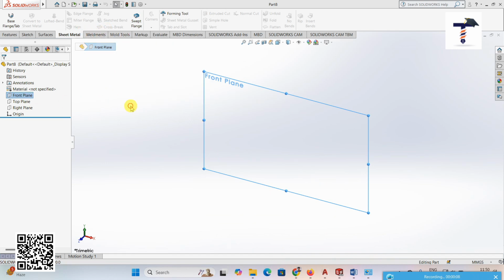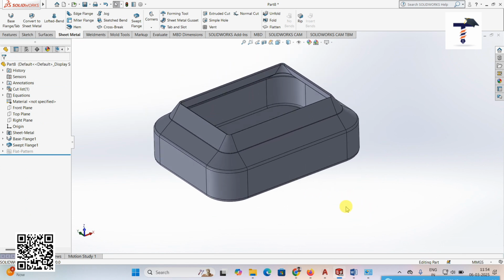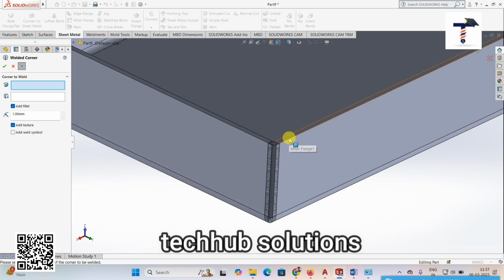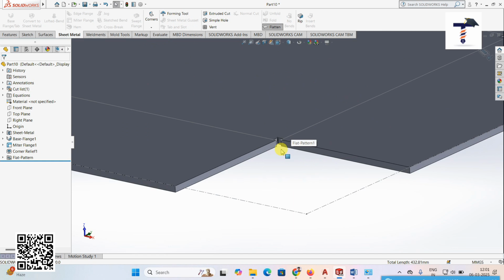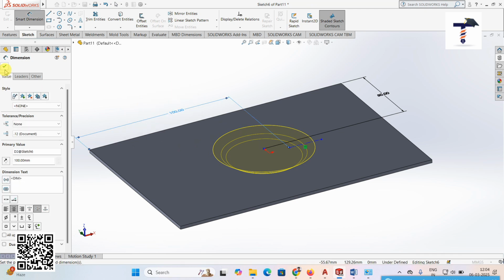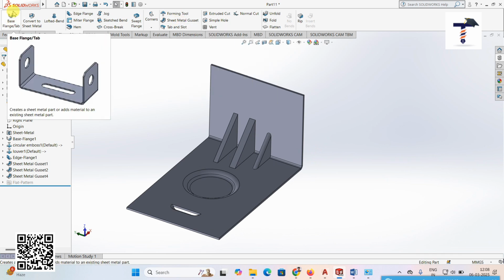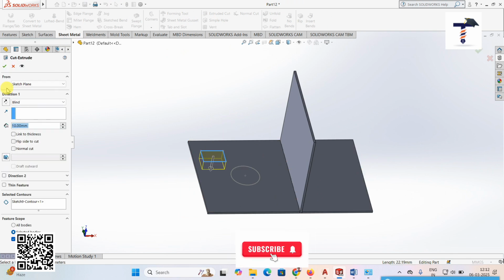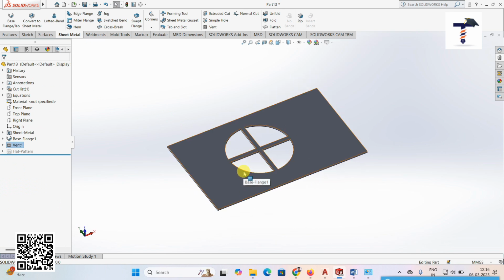SolidWork Lesson | Cross Break | Swept Flange | Corners | Forming Tool | Sheet Metal Gusset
Solid Work Lesson | Cross Break | Swept Flange | Corners | Forming Tool |  Sheet Metal Gusset

Welcome to this comprehensive SolidWorks Sheet Metal lesson! In this video, we will cover a variety of essential features and tools that will help you design complex sheet metal parts with ease. Whether you're a beginner or looking to refine your skills, this tutorial will walk you through the following topics:

Cross-break: Learn how to apply a cross-break to a sheet metal part to enhance its strength and aesthetic appearance.

Swept Flange: Discover how to create a swept flange, a technique used to form bends along a sketched path, perfect for complex sheet metal designs.

Corners: Master corner treatments such as edge reliefs and corner fillets to improve both the functionality and appearance of your sheet metal parts.

Forming Tool: See how to use the Forming Tool to apply specialized features like embossing or debossing to your sheet metal designs.

Gusset: Understand how to add gussets to reinforce weak points or angles in your design, providing structural integrity to your parts.

Tab and Slot: Learn how to create tab-and-slot features that are commonly used in sheet metal fabrication to make assembly easier.

Extruded Cut: Get a step-by-step guide on how to use the Extruded Cut tool to remove material and create precise cutouts in your sheet metal part.

Simple Hole: Discover how to add holes with specific dimensions, locations, and other custom features to your sheet metal design.

Vent: Learn how to design and implement vents in your sheet metal parts, essential for airflow, cooling, or ventilation in your products.

By the end of this tutorial, you'll have a solid understanding of these critical tools and techniques for designing sheet metal parts in SolidWorks. Perfect for engineers, designers, or anyone wanting to improve their SolidWorks skills!